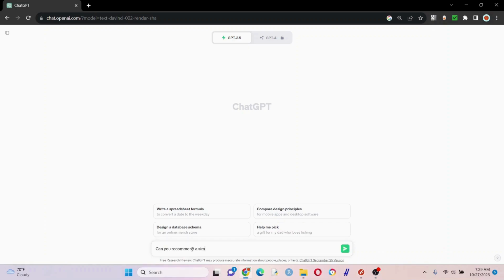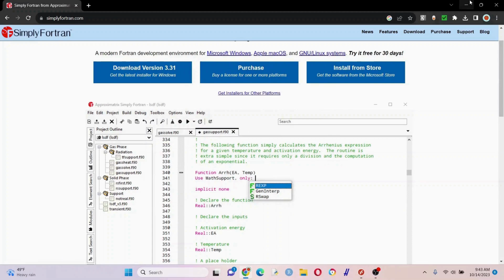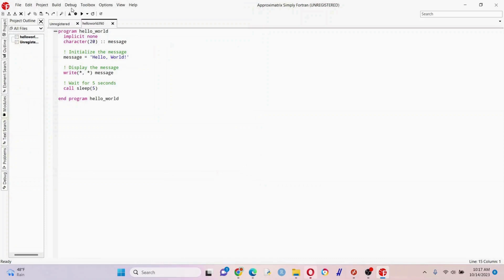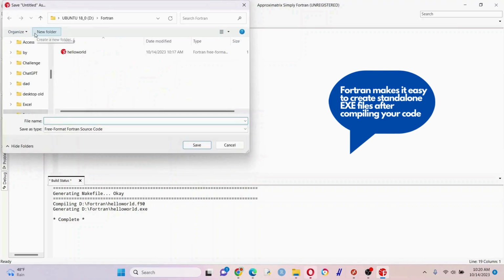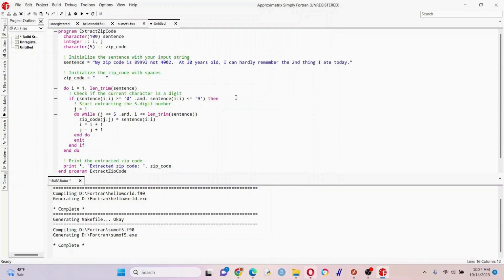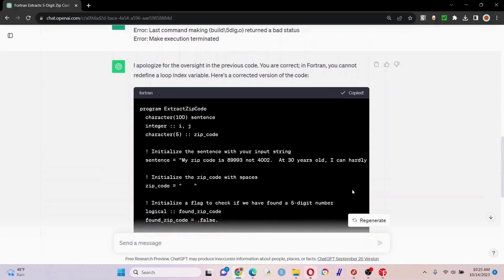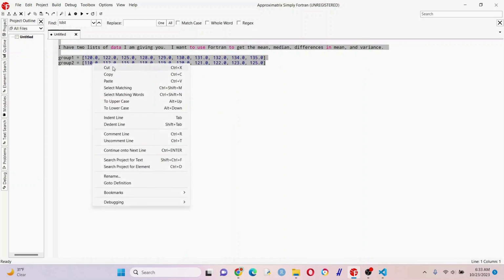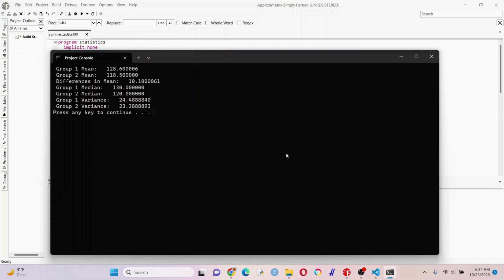Bridging the Generations: ChatGPT Meets Fortran - AI + the Grandfather of Programming Languages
In this video, we embark on a journey that bridges the generational gap in programming. We pit the oldest commercial programming language, Fortran, against the cutting-edge AI, ChatGPT. Join us as we explore how ChatGPT effortlessly generates code, even in an unfamiliar language, demonstrating the incredible capabilities of AI in the realm of programming.

Despite Fortran's age, it is still used by many organizations today including Tesla, Intel, NASA, and and IBM. As a group proficient in Python, R, JavaScript, PowerShell, VBA and other more modern languages, we initially started this video as skeptics (for Fortran's relevance in today's age), but finished it with the utmost respect for Fortran.  If nothing else, it's a quick and easy way to generate EXE files for your programs - quicker and easier than many other modern languages.  But check it out - you will be surprised on what it can do with data, analysis, and so on.

Discover the perfect synergy between old and new as we showcase Fortran's legacy and its harmonious collaboration with AI. Witness how ChatGPT simplifies the code generation process, making it accessible to developers of all backgrounds.

Join us on this captivating journey as we demonstrate how ChatGPT and Fortran work together in perfect harmony.

TIMELINE

Intro - 0:00
Overview - 0:06
Finding a Fortran Compiler - 0:24
Downloading a Fortran Compiler (Simply Fortran) - 0:49
Installing Simply Fortran - 0:58
Creating a New Project in Simply Fortran - 1:27
ChatGPT Prompt #1: Hello World with Time Delay - 1:40
Running your Fortran Program Standalone EXE File - 2:50
ChatGPT Prompt #2: Math Problem - 3:12
ChatGPT Prompt #3: Extract 5 Digit Zip Code From String - 4:05
ChatGPT Prompt #3, 2nd Attempt - 5:10
ChatGPT Prompt #4: Summary Stats of Two Arrays/Lists - 6:18
Outro - 8:08